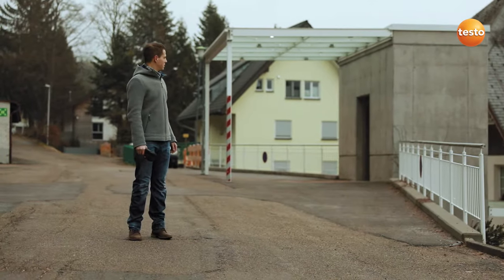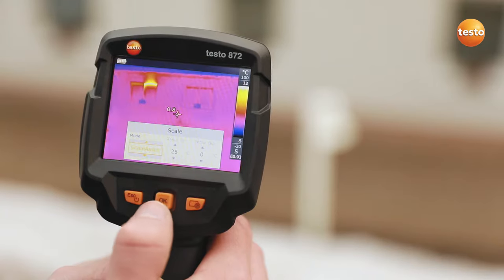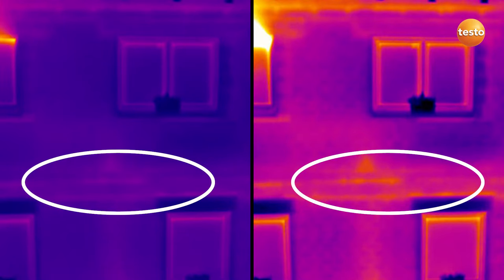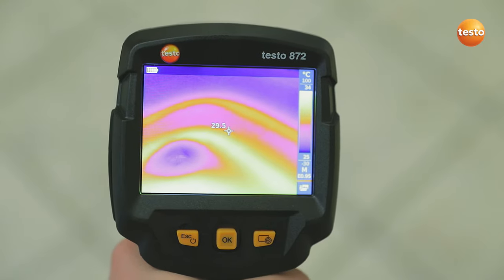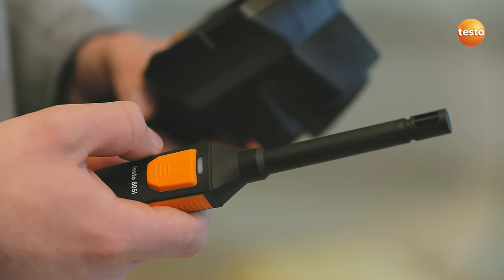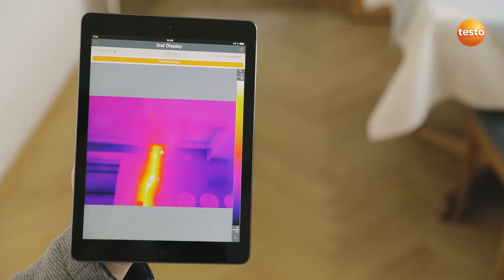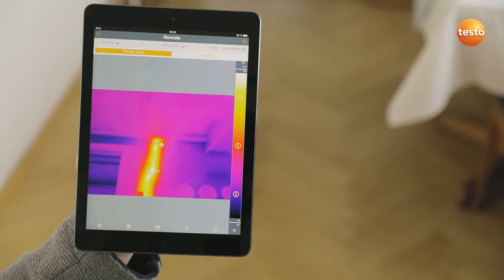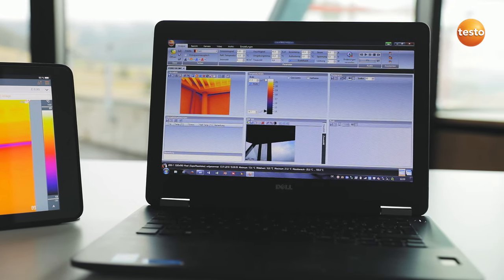Building Thermography with the Testo 872 Thermal Imager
The Testo 872 thermal imager gives you the best possible support for your work in professional industrial and building thermography. Take thermal images quickly, reliably and smartly with the highest image quality, very good thermal sensitivity and innovative functions.